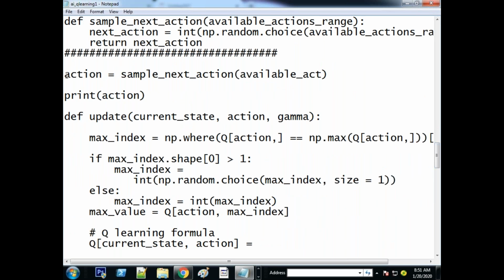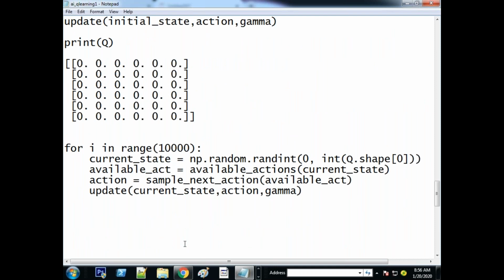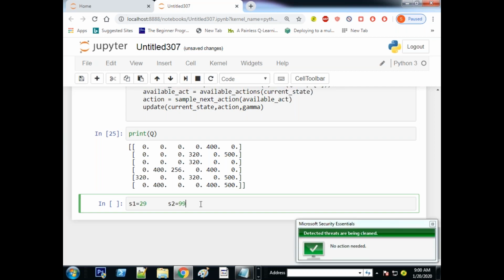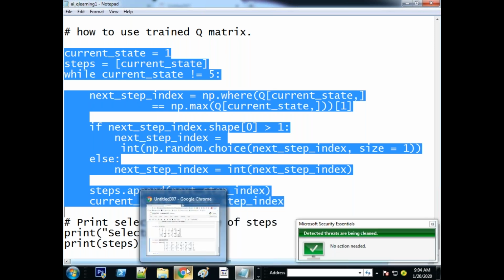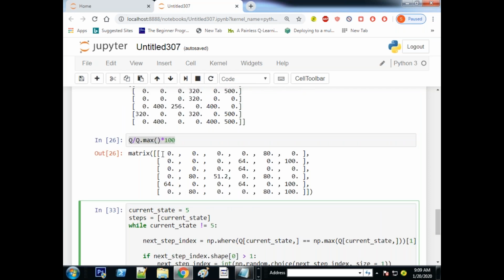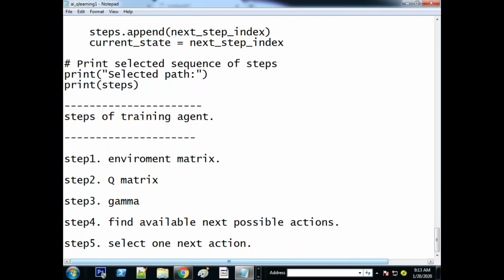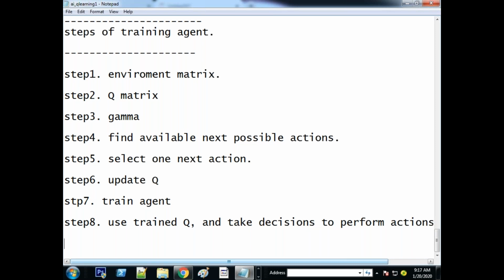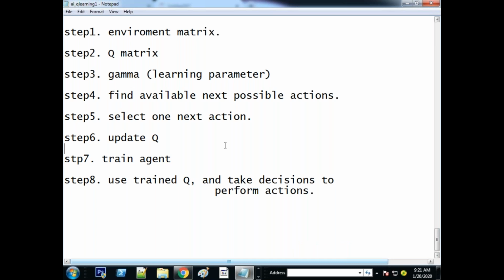Reinforcement Learning Session 6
Bharat Sreeram